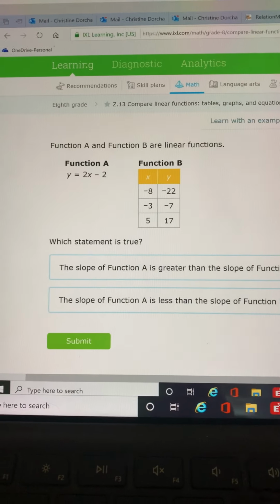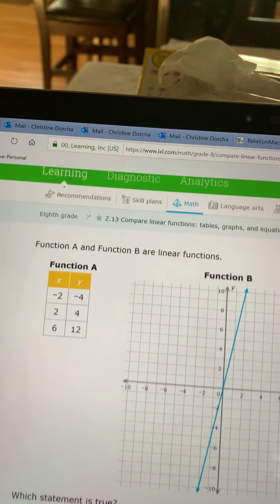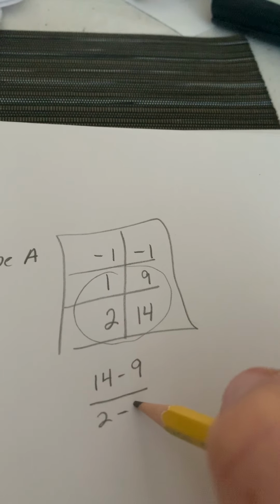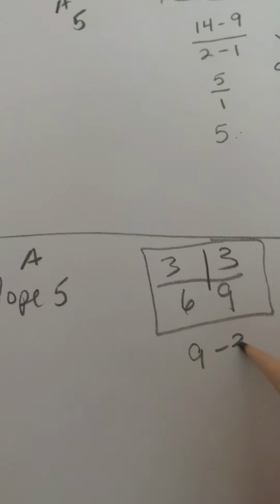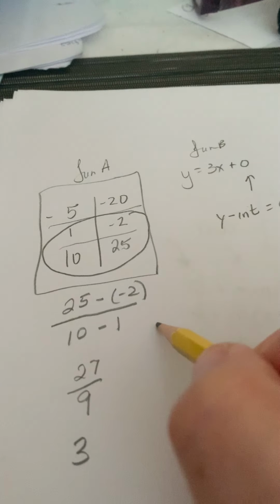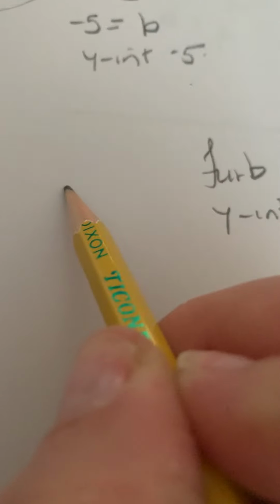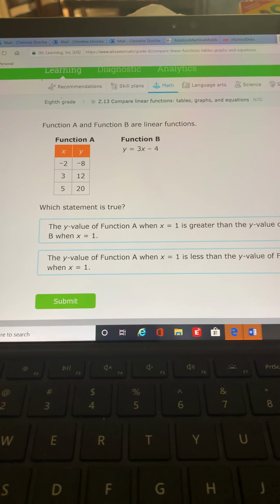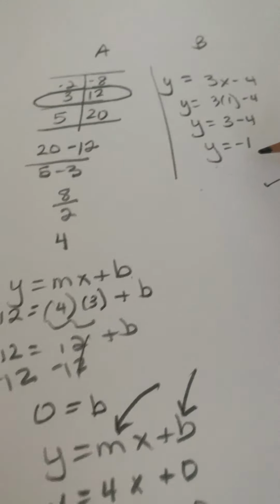8th Grade Comparing Functions with Charts/equations/graphs